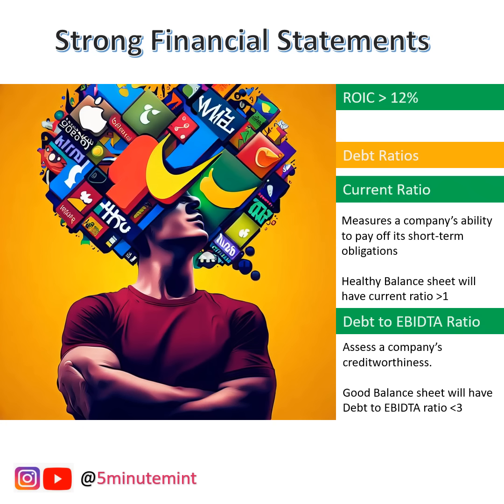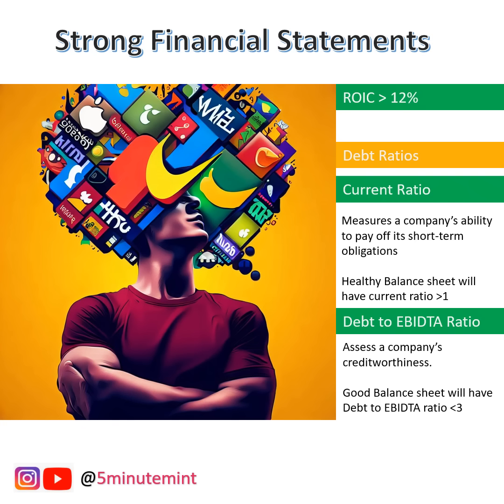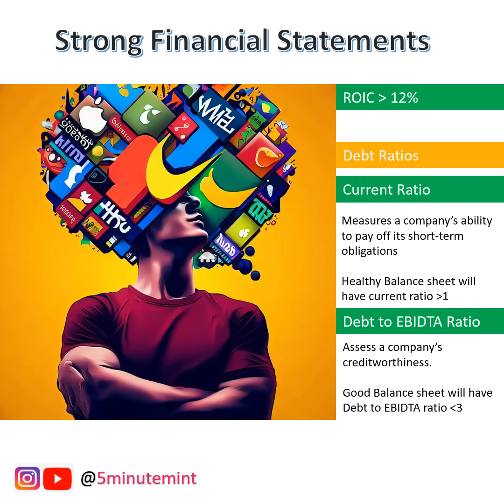Features of Strong Financial Statements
Learn How to verify if a business has healthy & strong balance sheet. How to identify good business to invest?